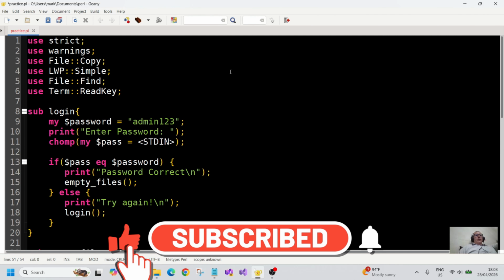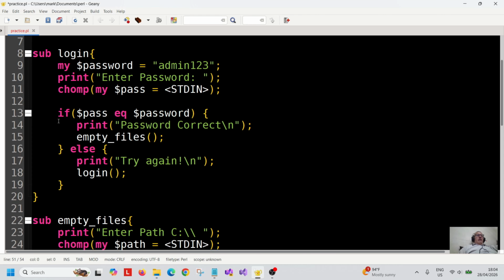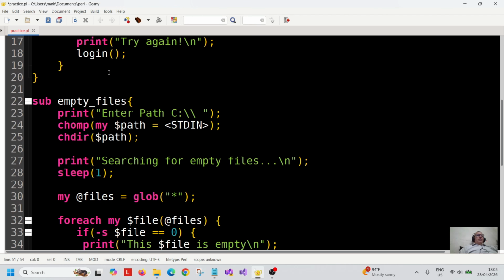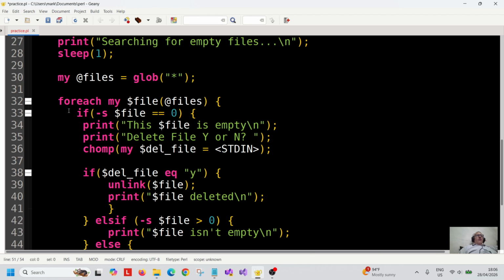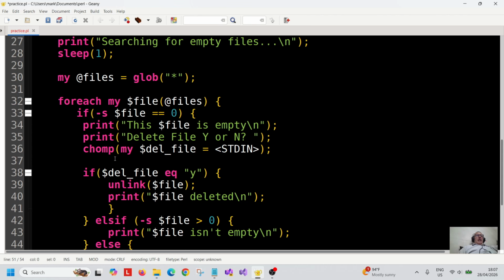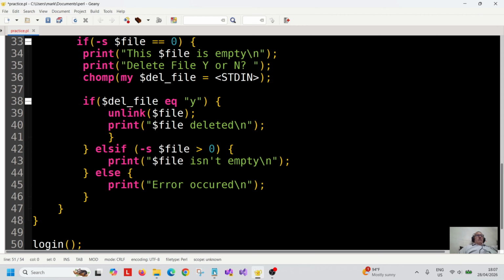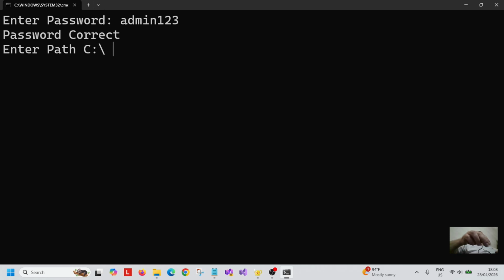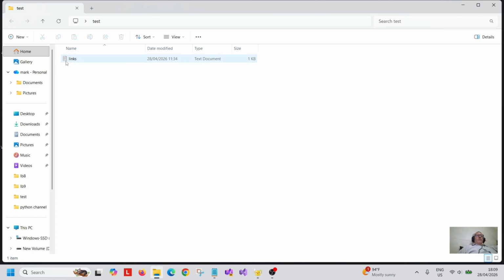I Built a Perl Script That Cleans Junk Files in Seconds (Beginner Friendly)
Tired of folders full of useless, empty files you didn’t even know existed?

In this video, I’ll show you a simple beginner-friendly script that scans your folders and finds empty files (junk files) in seconds — and even lets you delete them.

This is a real-world coding project you can actually use:

* Clean up messy folders
* Remove empty files from failed downloads
* Learn practical file handling in programming

Perfect for beginners who want to build something useful, not just theory.

By the end, you’ll understand:
✔ How to scan a directory
✔ How to check file sizes
✔ How to build a simple cleanup tool

This is coding that solves a real problem.